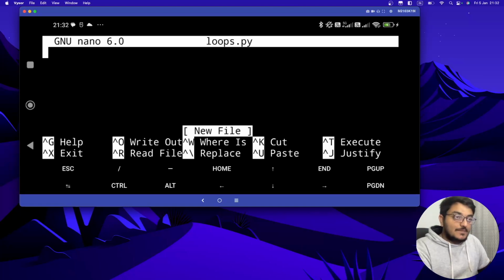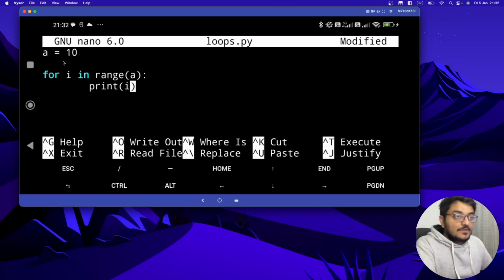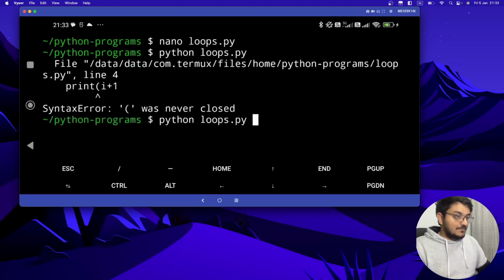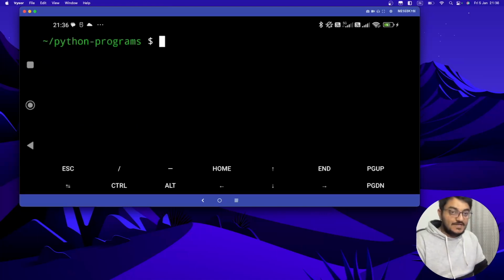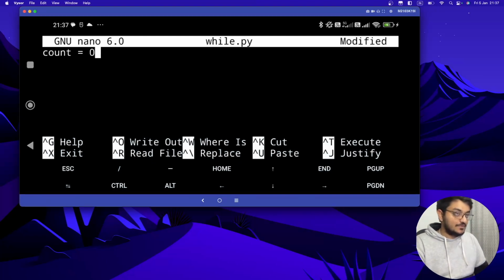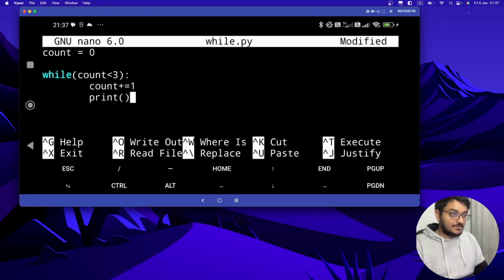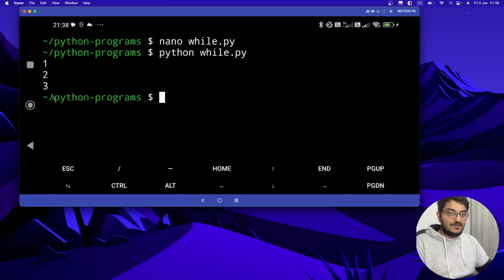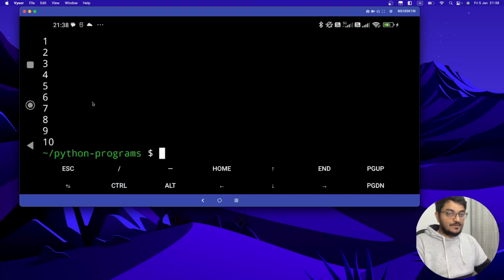Loops (for and while loops) | Learning Python In Android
🚀 Ready to level up your Python skills